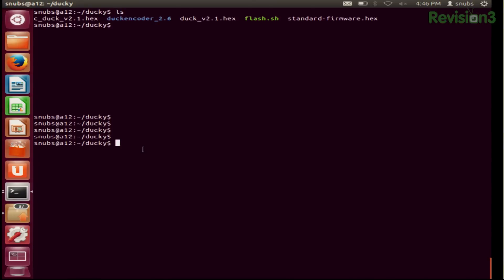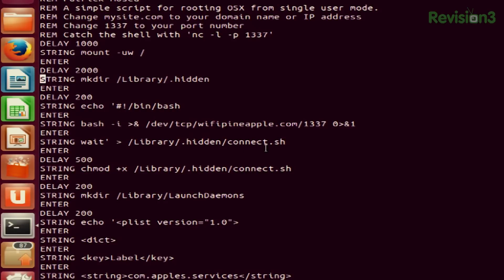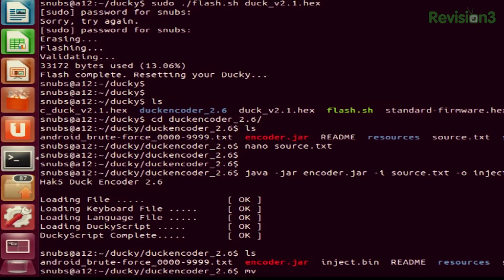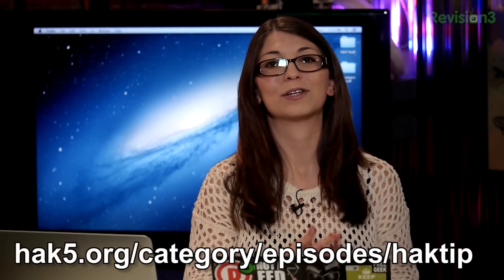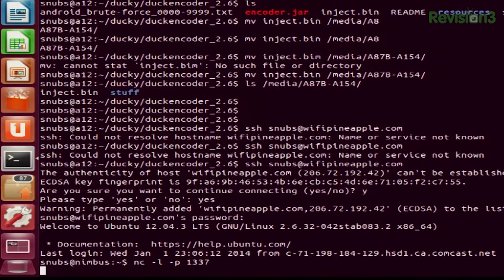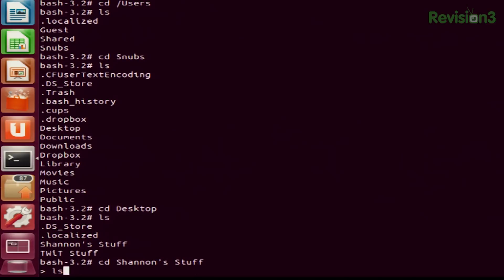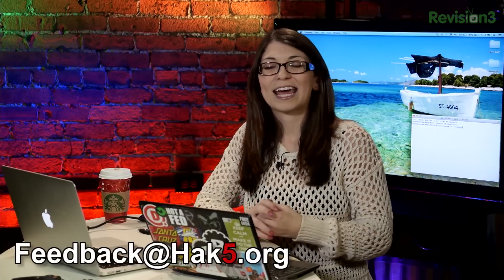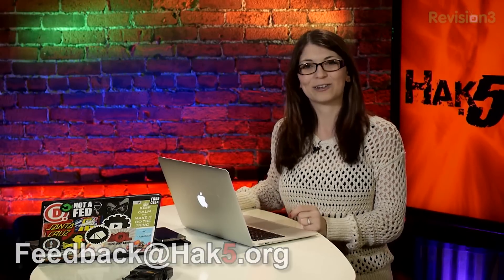Hacking a Mac in 20 seconds or less, Hak5 1521.2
Shannon Morse shows us how to root her mac in under 10 seconds with a USB Rubber Ducky and a simple script article.